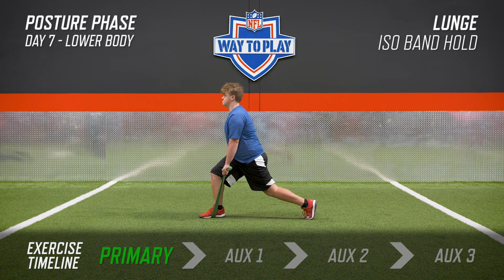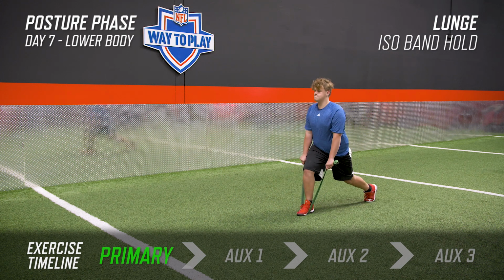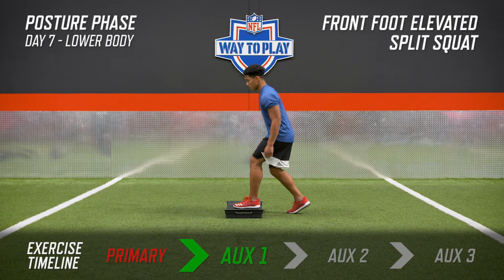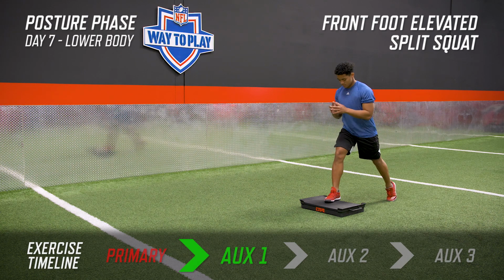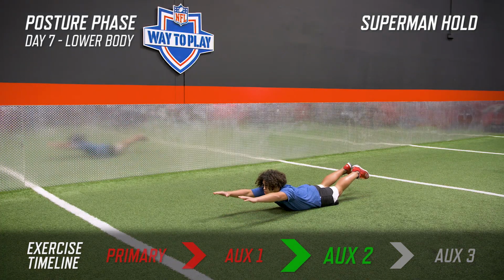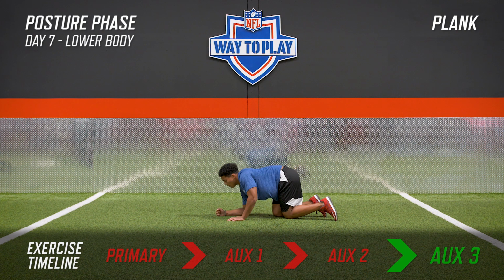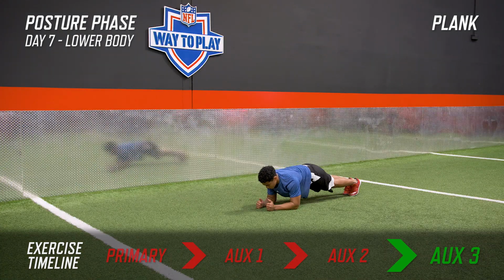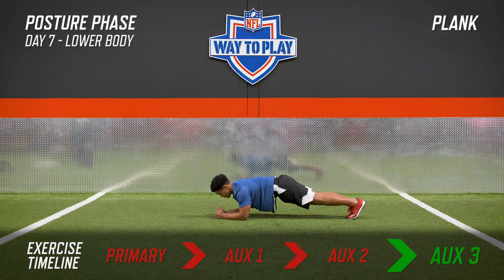Offseason Football Workout Program: Lower Body | Week 2 Day 3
Week 2, Day 3 of the "Way to Play" Offseason Football Workout Program.

0:00 - Start
0:34 - Lunge Iso Band Hold
1:14 - Front Foot Elevated Split Squat
1:41 - Superman Hold
2:07 - Plank
2:36 - Full Workout Exercise List